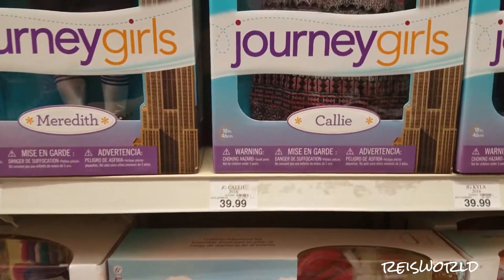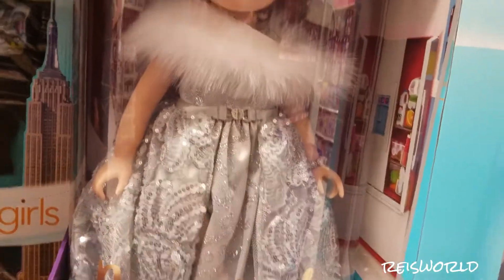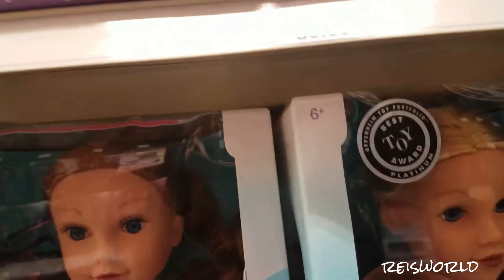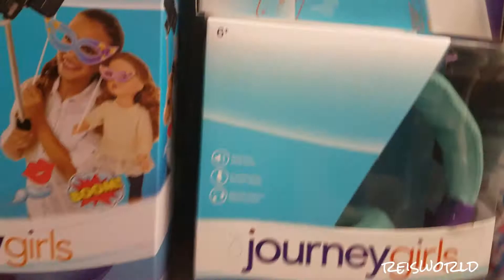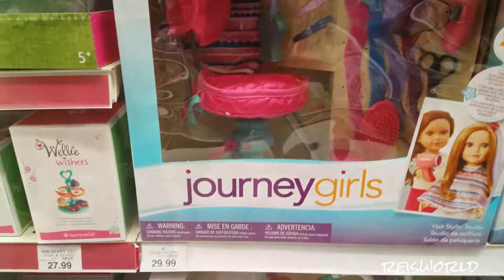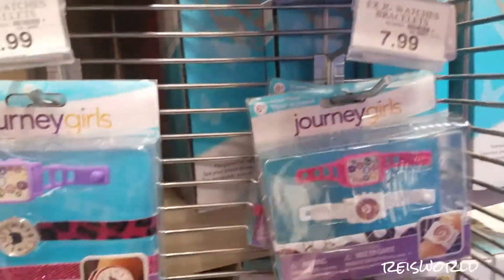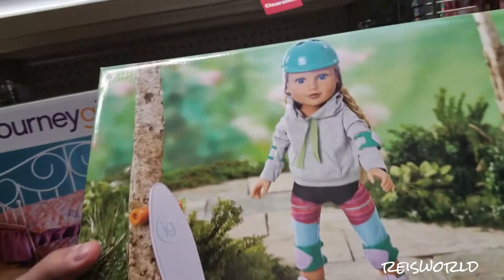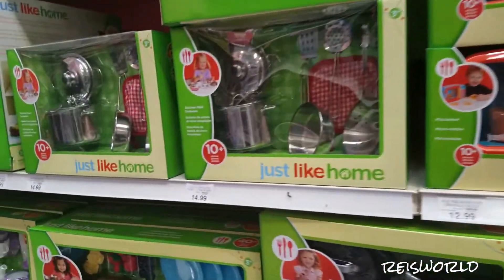New Donut & Cat Whiskers Sunglasses Journey Girls At Toys R Us TOY HUNT! 2017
Hola guys

Today I am at Toys R Us in the Journey girls section. This time they have a lot more. I hope they do bring out some new outfits cute summer ones. I found some new sunglasses that you can use for americangirldoll mylifeas ourgeneration. Plus side it is cheaper than the American girl store.

I like to have fun toy hunting with my family, Sharing lip balm and just having fun. That's what it's all about.

I hope you are having a great day or great night.

Please stay safe and take care of yourself.
Don't let others bring you down . Have fun and cherish life :)

bye!!